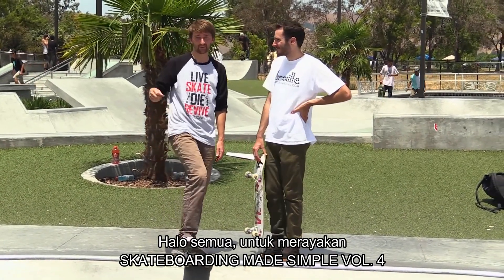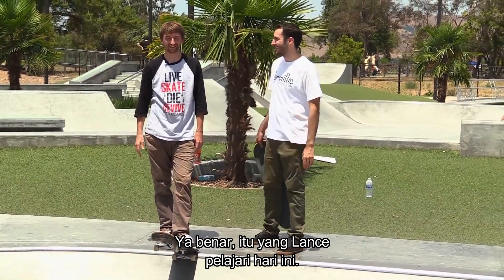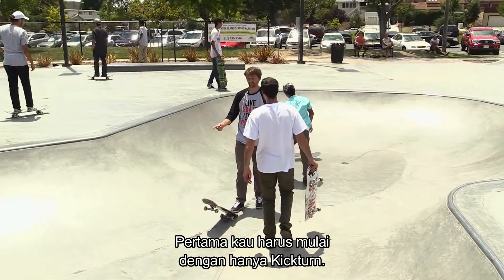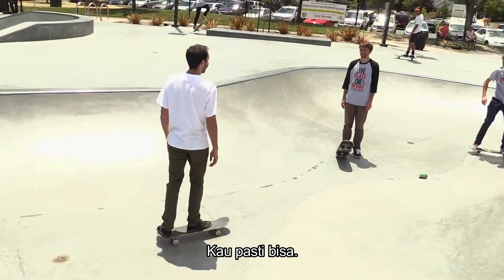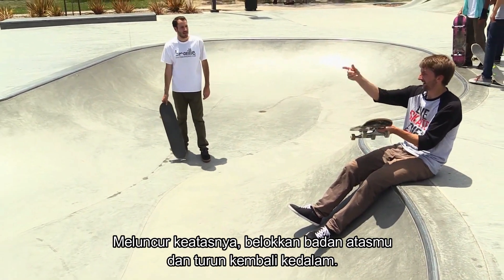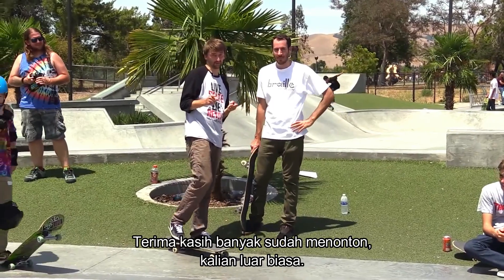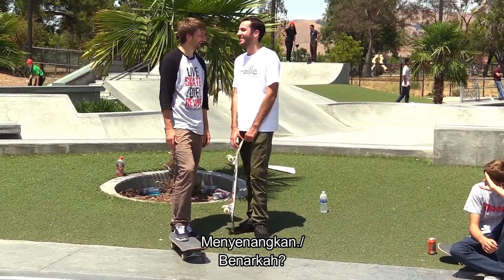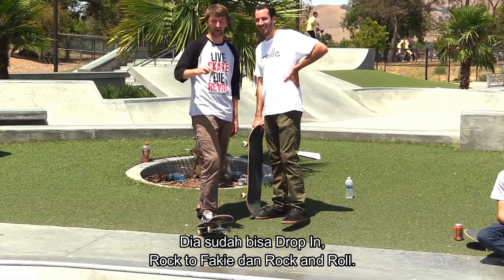ROCK AND ROLL | LIVE SKATE SUPPORT LANCE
Penerjemah : Nanda Anugrah

KLIK LINK DIATAS UNTUK MENDAPATKAN VIDEO BAGAIMANA BERMAIN SKATEBOARD PALING TERPERINCI YANG PERNAH DIBUAT! SKATEBOARDING MADE SIMPLE!

SKATEBOARDING MADE SIMPLE DI GOOGLE PLAY!

LIKE UNTUK VIDEO-VIDEO TUTORIAL SELANJUTNYA!

Ikuti langkah berikut untuk mengirimkan video kalian ke Skate Support-
HANYA file .MOV, .MP4, or MPEG yang diterima!